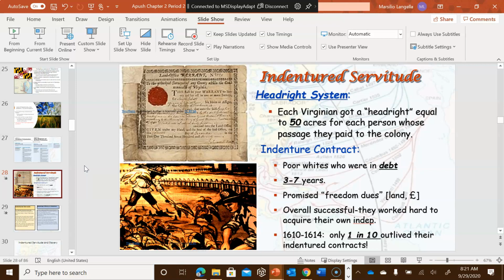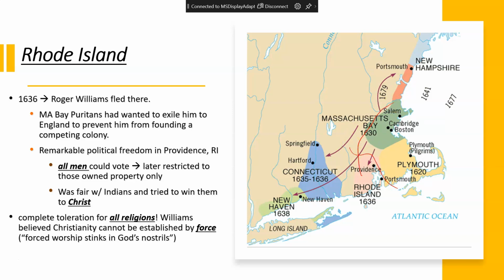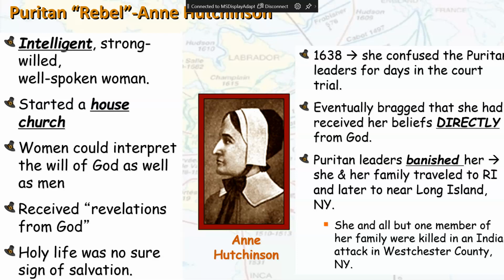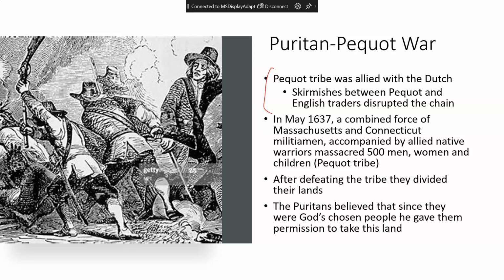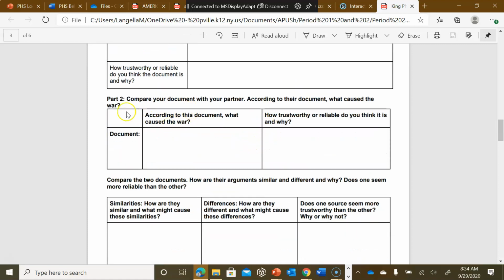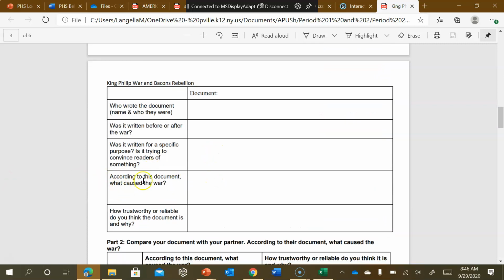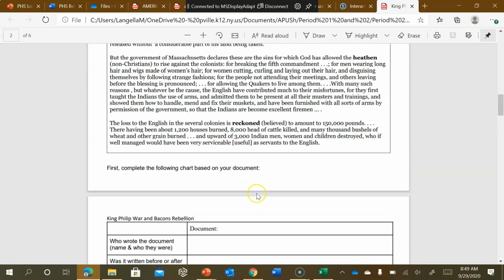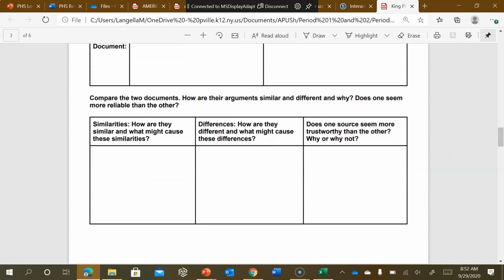Apush Metacom's War